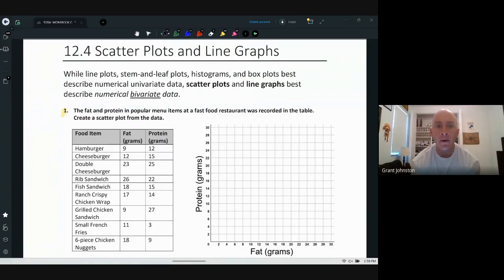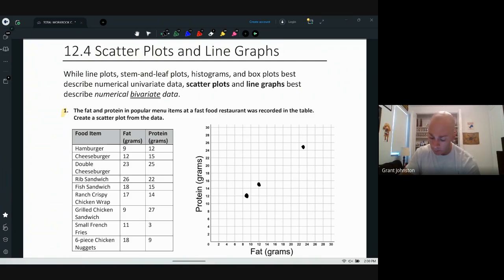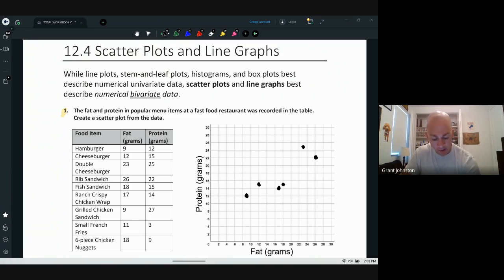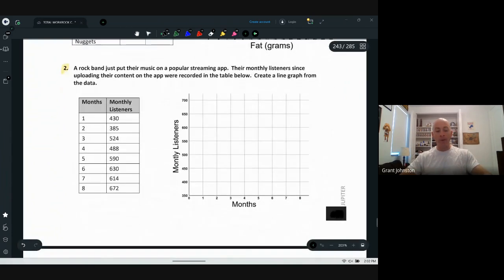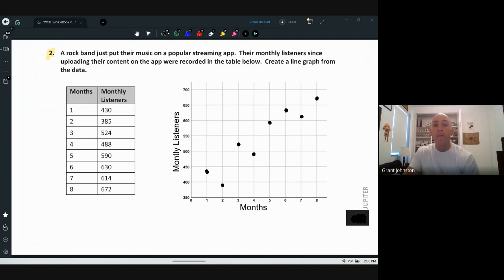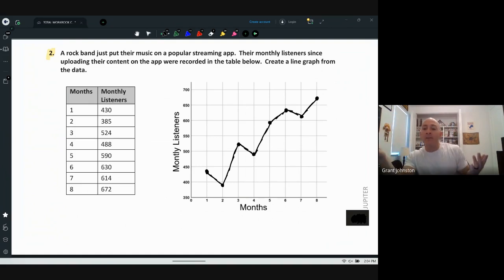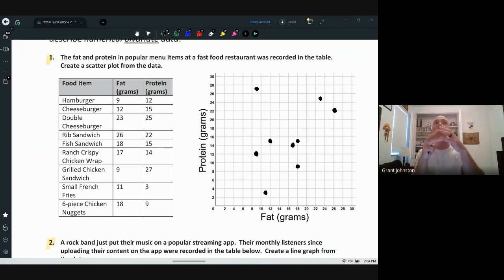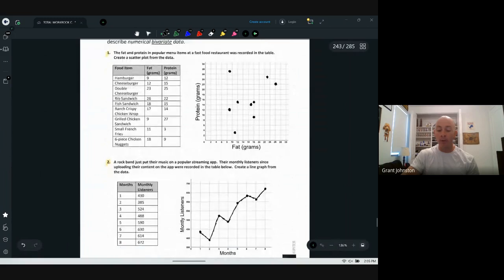12.4 Scatter Plots and Line Graphs